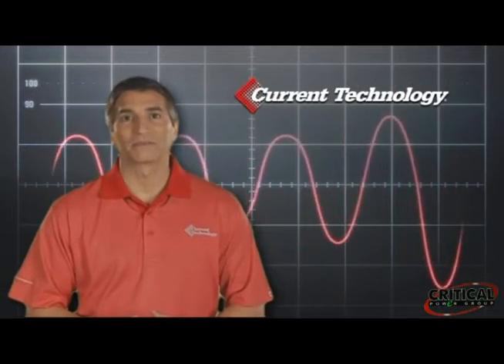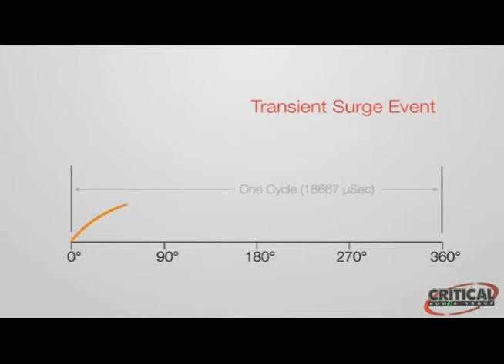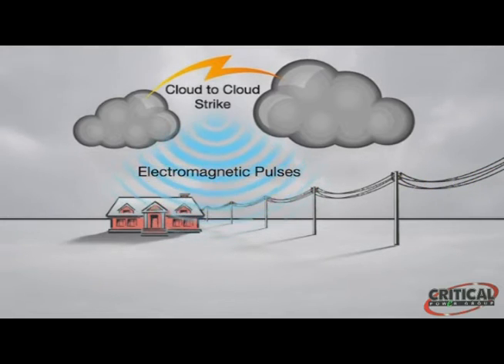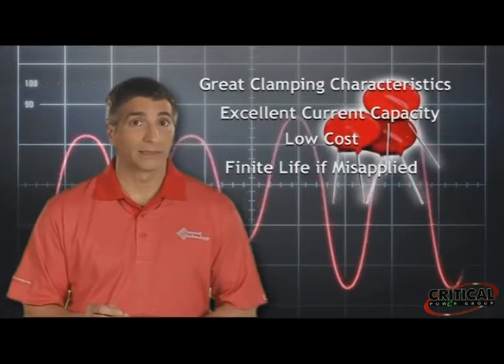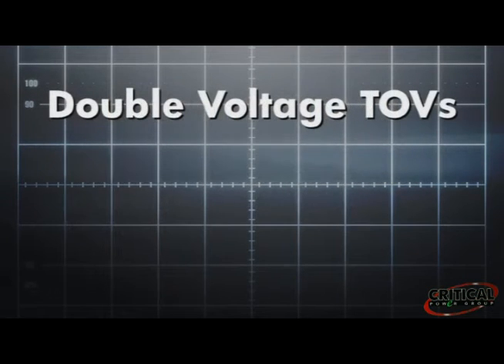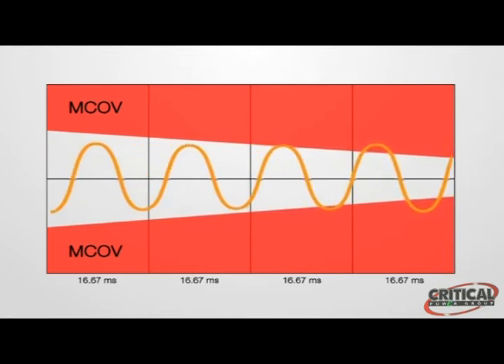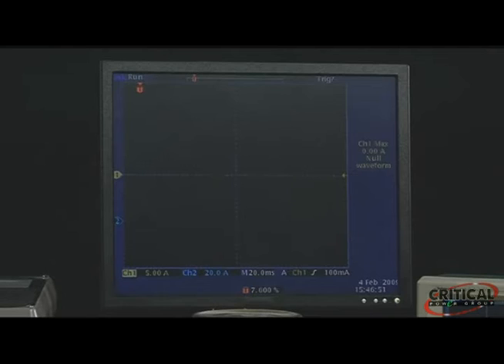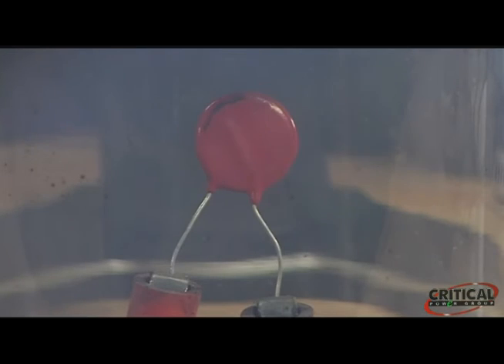Current Technology Surge Protection (TVSS/SPD) Part 1 of 2